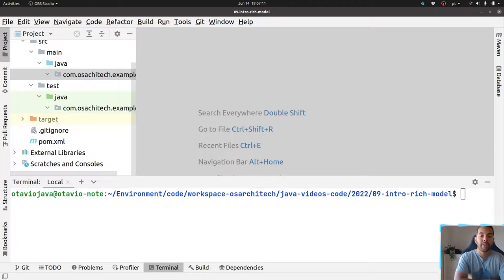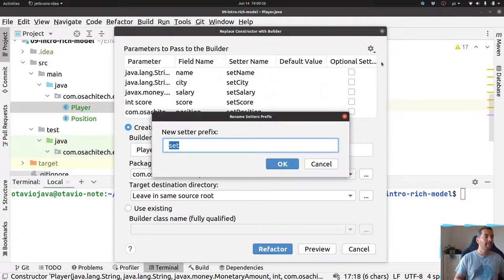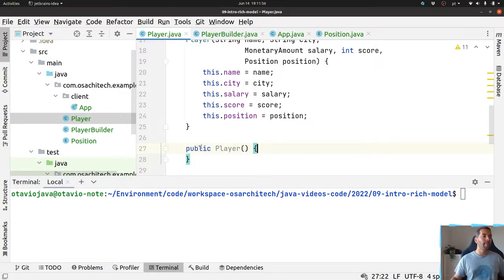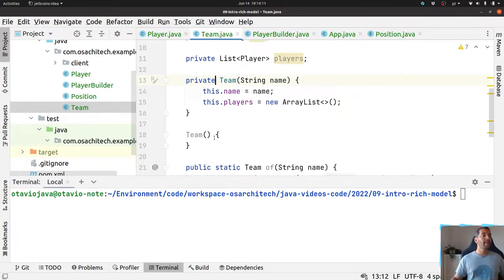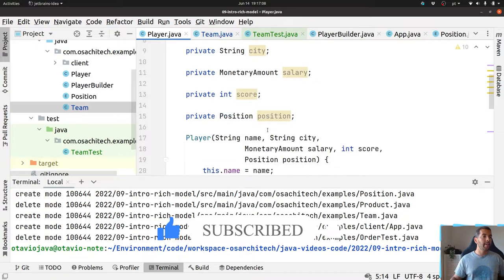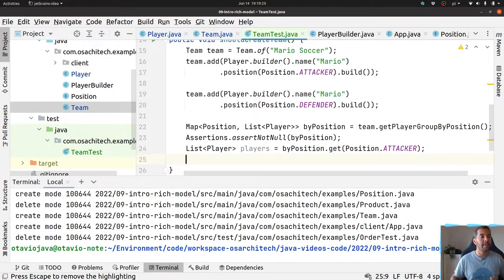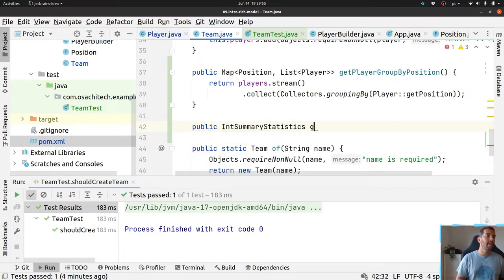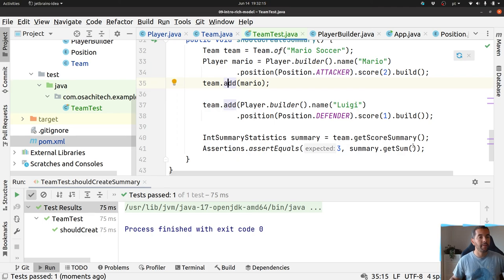Avoiding the auto-destruction button in your design code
We laugh every time we watch cartoons! It is enjoyable; if you, like me, enjoy the Hanna-Barbera cartoons, you might enjoy the Wacky Races and wonder why Dick Dastardly puts an autodestruction button in his car API.

But about code? Whenever we create anemic models, we put in this destructive code. Do we put an autodestruction button in our design code?

Every time we have created a safe API to avoid mistakes for you or any member of your team and the rich model is undoubted, I could start on it.
This video will introduce you to more about the rich model for you to avoid any nightmare destruction caused by you or somebody in your team.